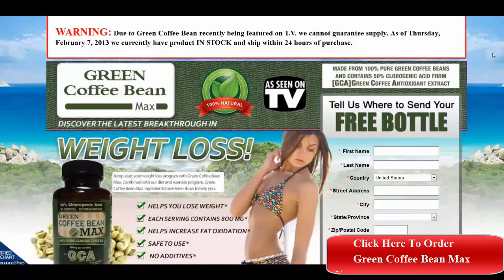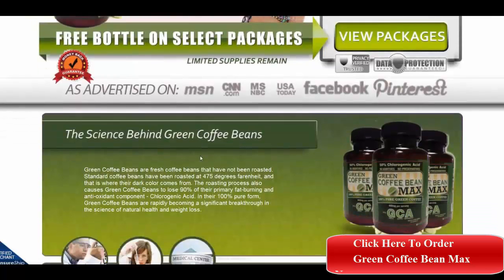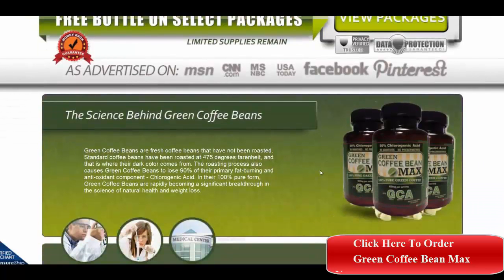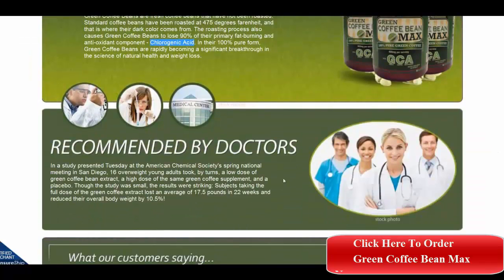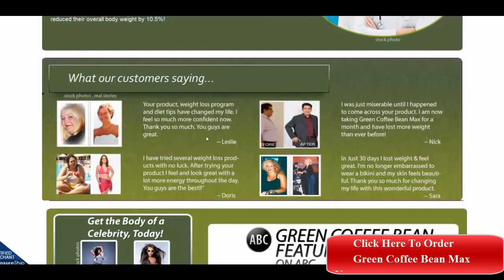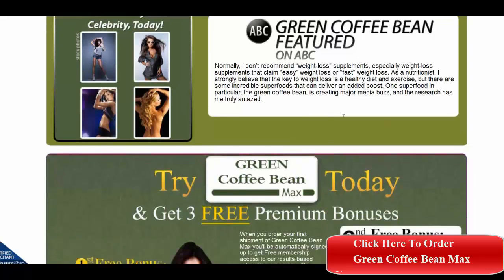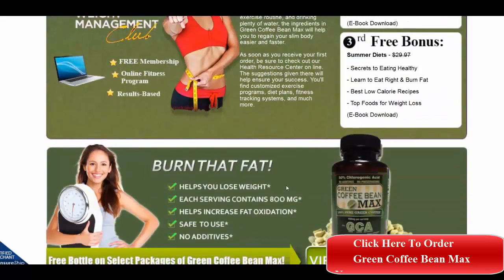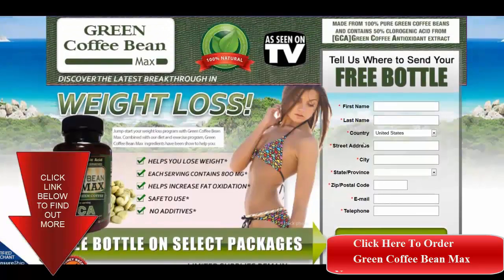COFFE GREEN BEAN REVIEW.You want to know how to lose weight fast?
Green Coffee Bean Max is the latest weight loss discovery to take television health programs and online health news sites by storm. Green Coffee Beans have been shown to inhibit fat absorption and also stimulate the activation of fat metabolism in the liver, both major supporters of weight reduction.

Research with overweight volunteers has proven that the volunteers who used green coffee beans dropped close to 12 pounds over the 12 week period, while those who drank regular coffee showed no large weight loss

In conclusion, using extract of green coffee beans seems to be a viable way to promote weight loss.